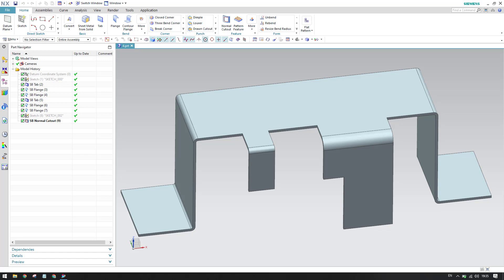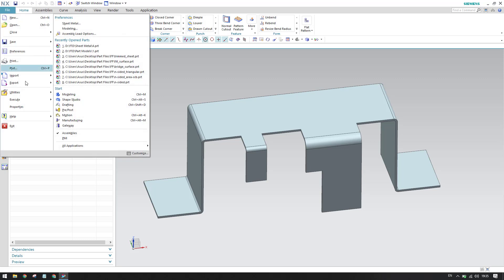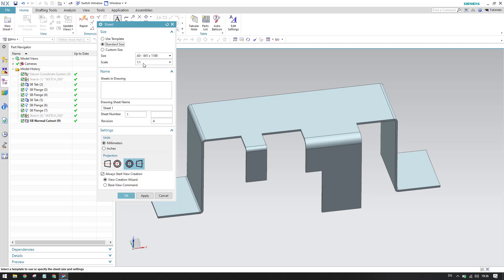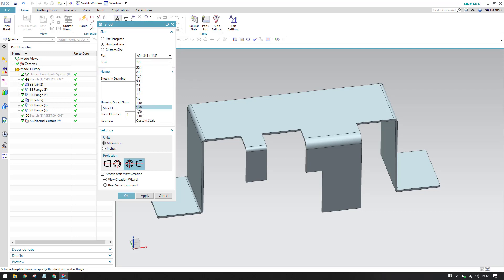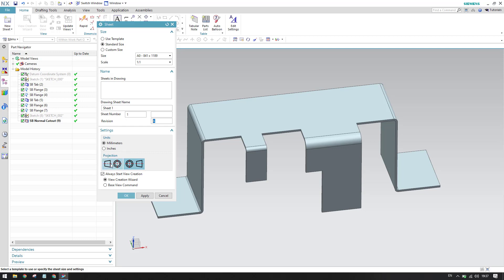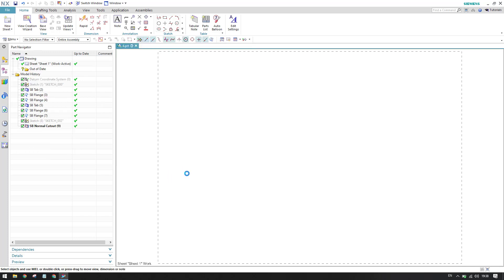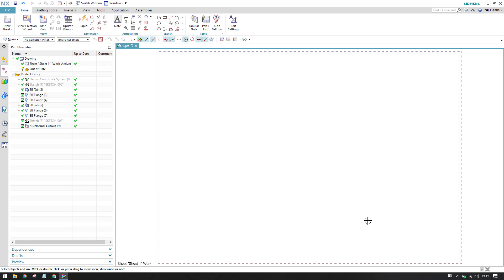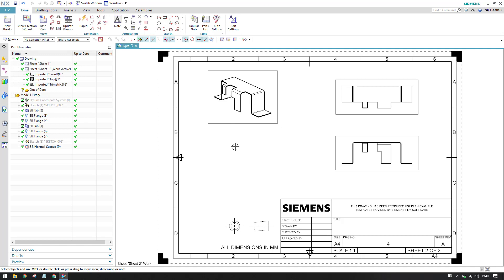Siemens Unigraphics NX- Drafting || How to insert new sheet in NX